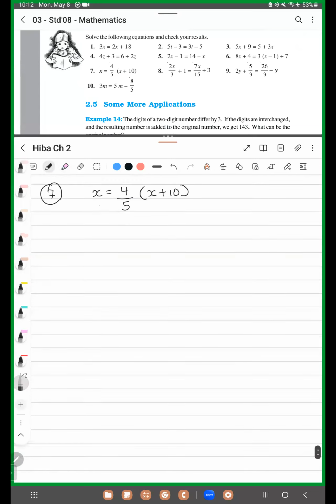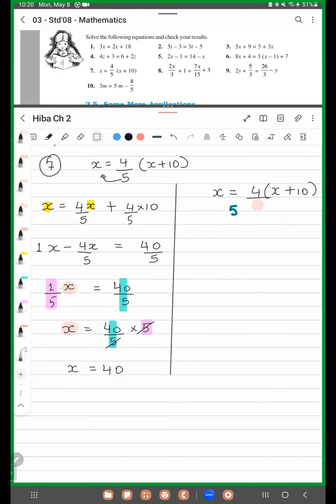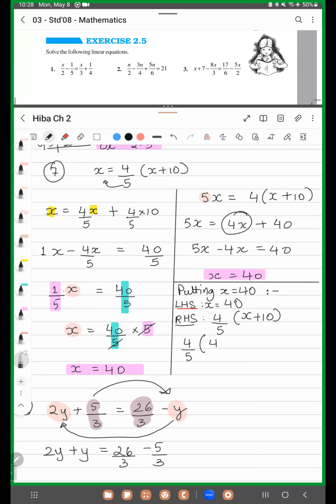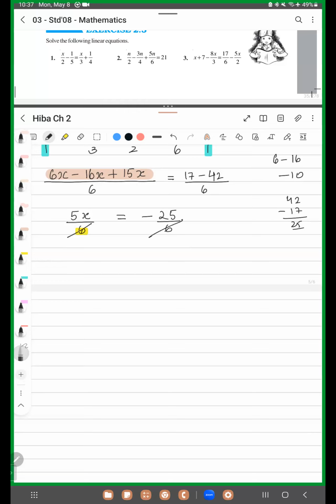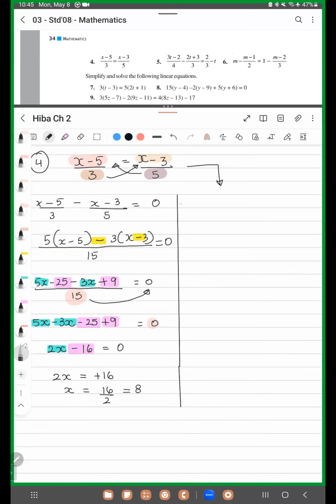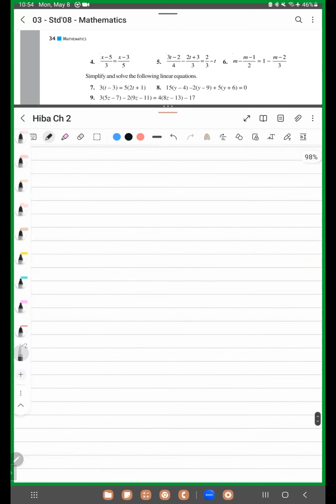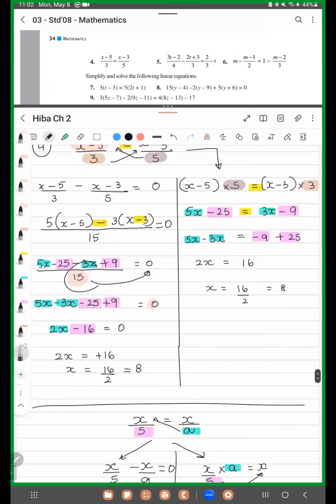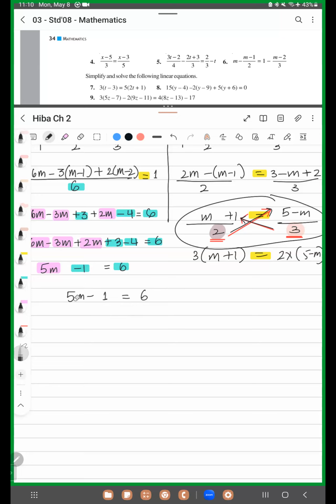Learnivio | Math Lect Hiba 8th 08-05-2023